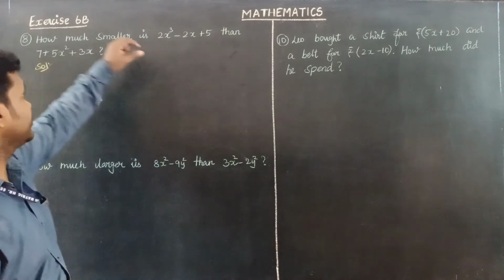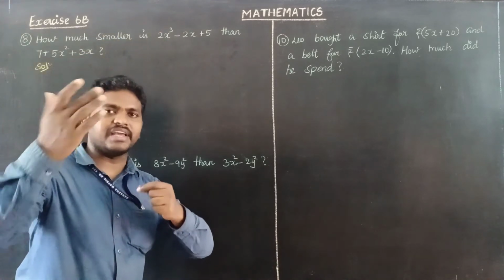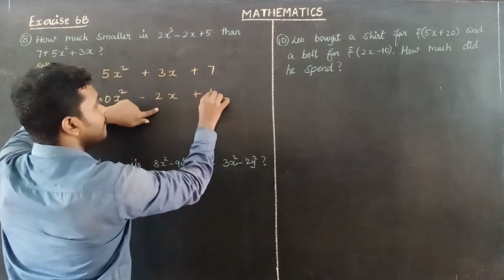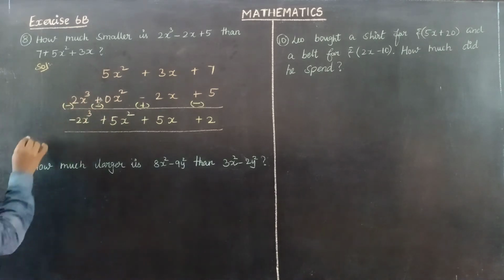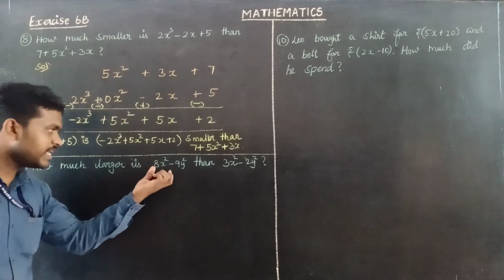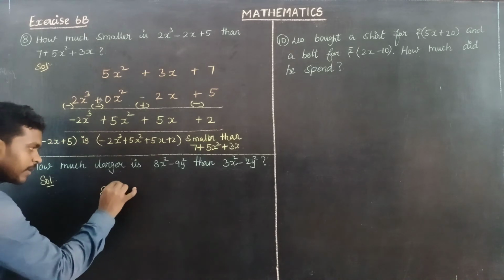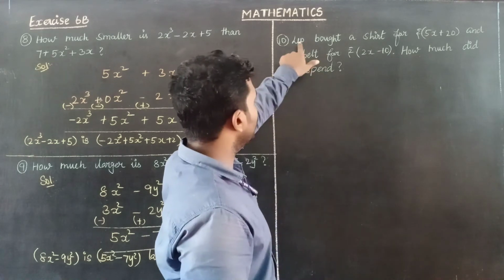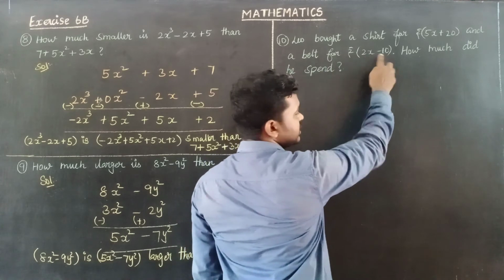EXERCISE 6 B Q No 8,9,10.oxford class 8th mathematics